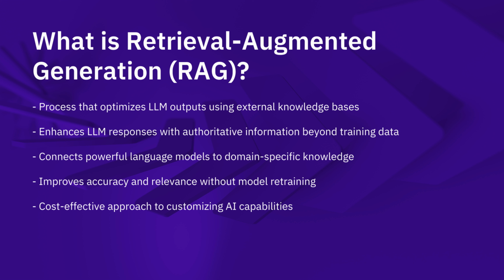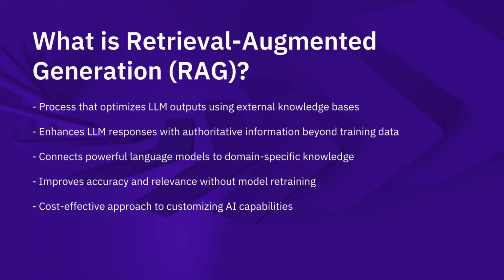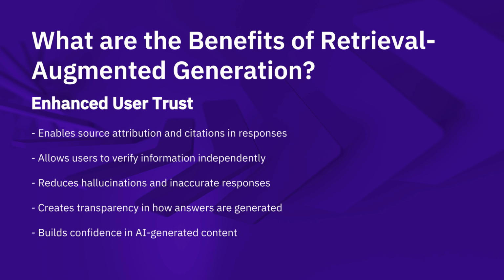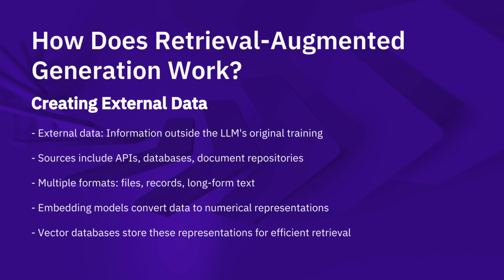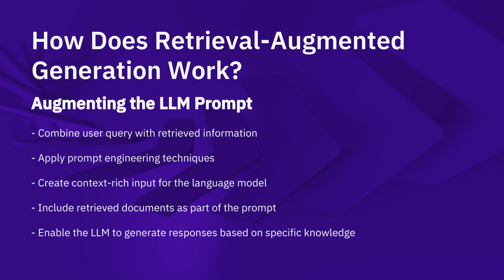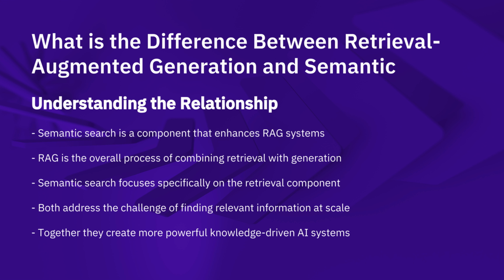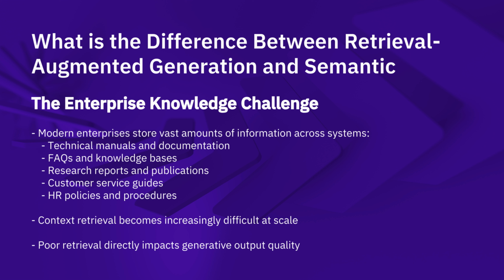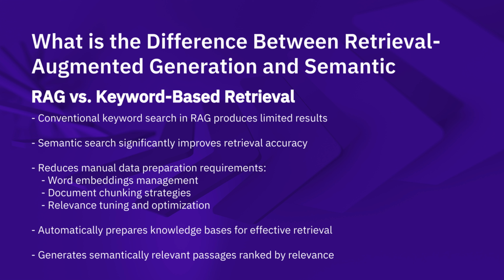Retrieval-Augmented Generation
Today we're exploring Retrieval-Augmented Generation, or RAG—a transformative approach that addresses fundamental limitations of large language models.

RAG connects AI to external knowledge sources, allowing models to reference authoritative information before generating responses. This technology prevents hallucinations, overcomes knowledge cutoffs, and ensures accuracy without expensive model retraining.

By retrieving relevant information and augmenting prompts with this context, RAG creates AI systems that stay current, provide trustworthy responses with source attribution, and adapt to specialized knowledge domains.

As organizations increasingly deploy AI solutions, RAG offers a practical, cost-effective path to more reliable and useful AI applications